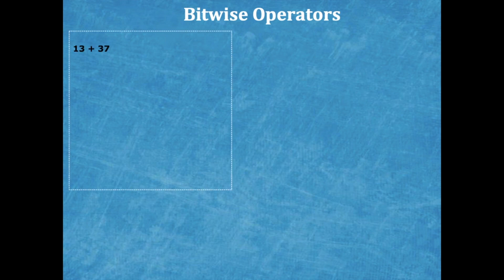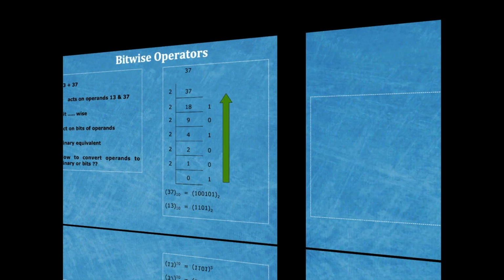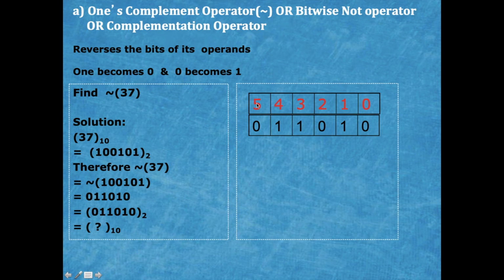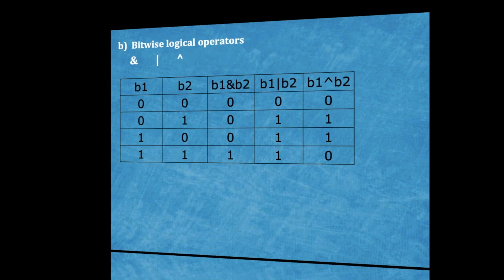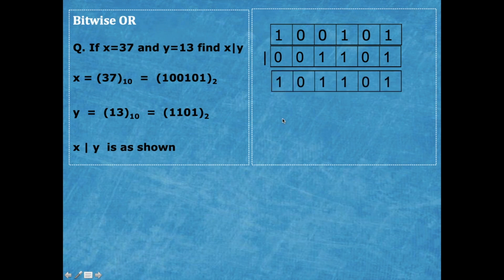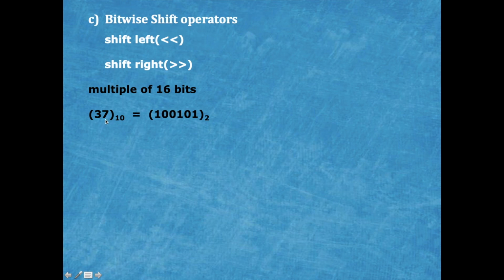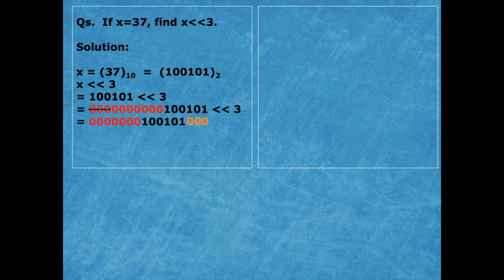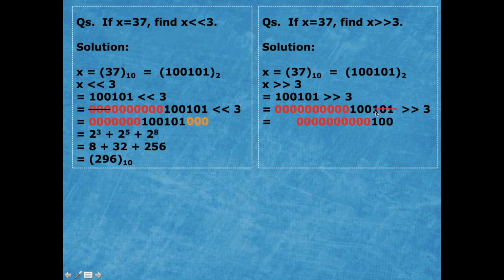Bitwise Operators in C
Bitwise Operators in C programming Language